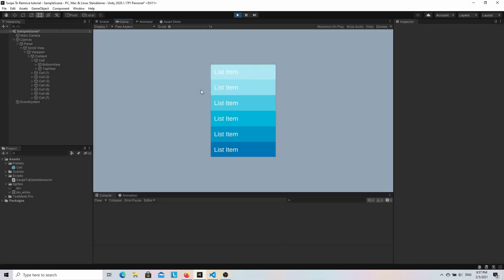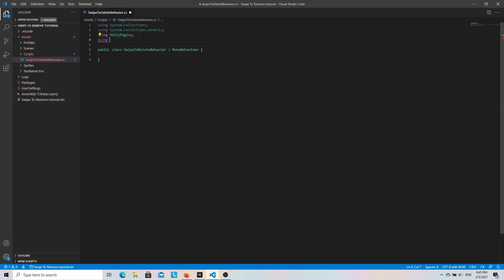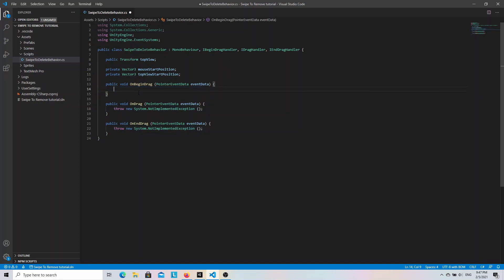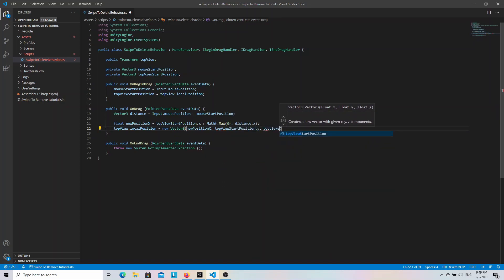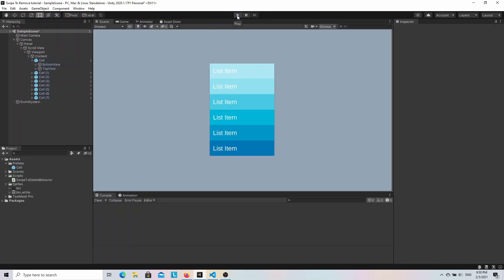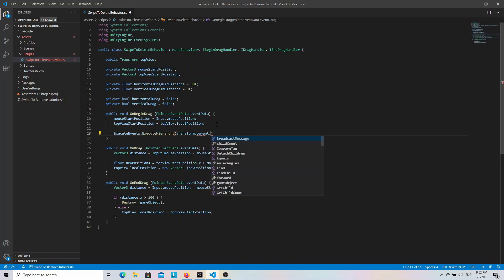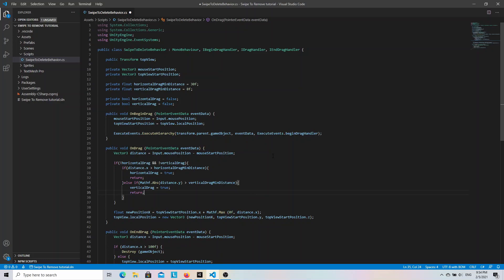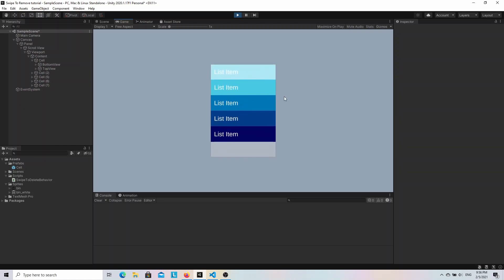UNITY - Remove items from list with swipe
Learn how to remove items from a list with the swipe to delete concept found in mobile applications.